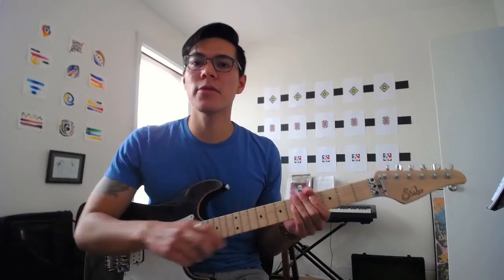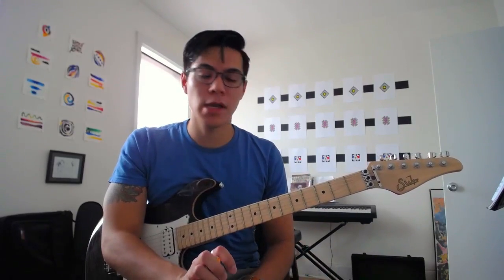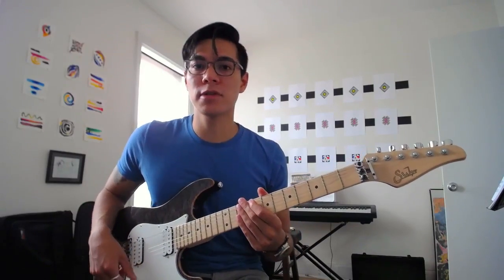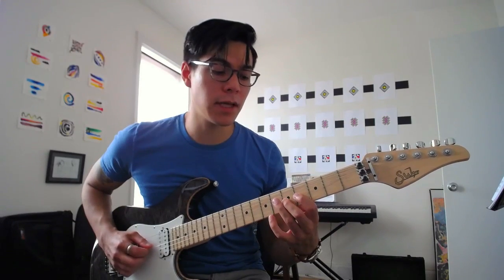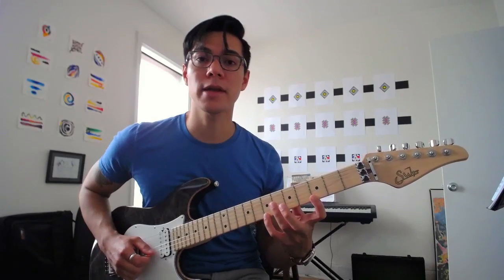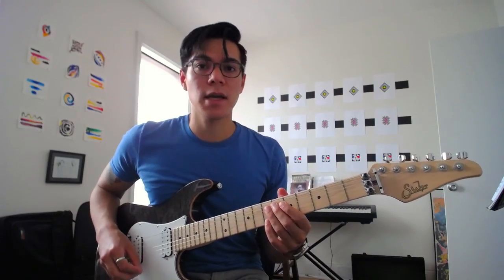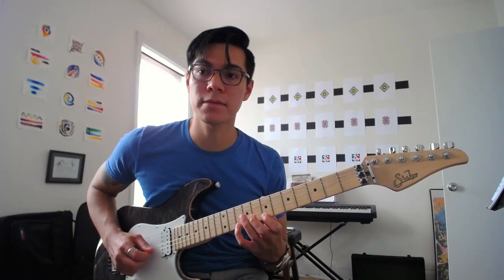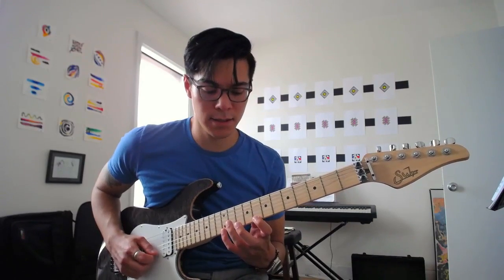Kreisberg Style Arpeggios Lesson (TAB/Notation in Description)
Hi guys, here is yet another cool Jonathan Kreisberg style lick. TAB/Notation